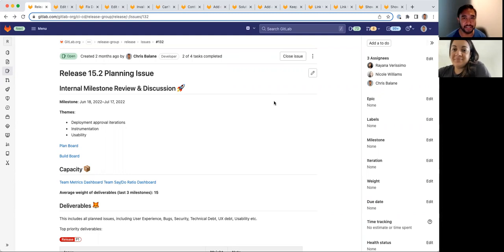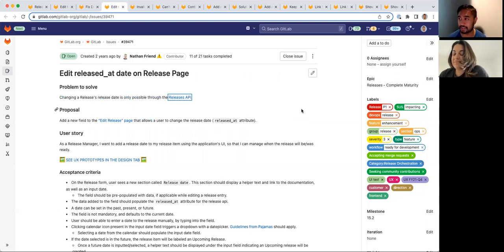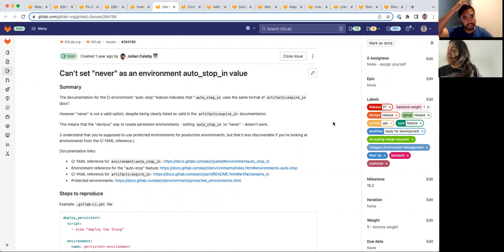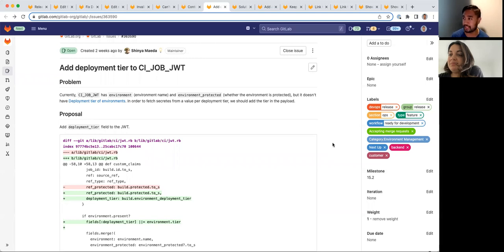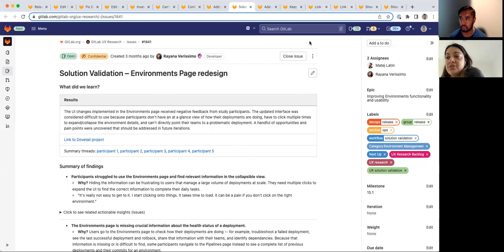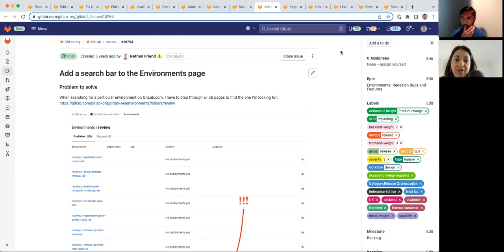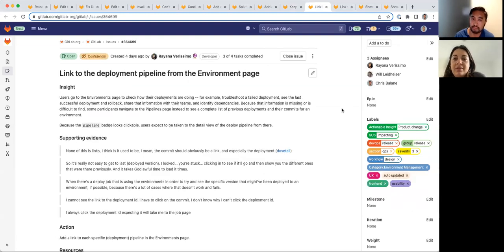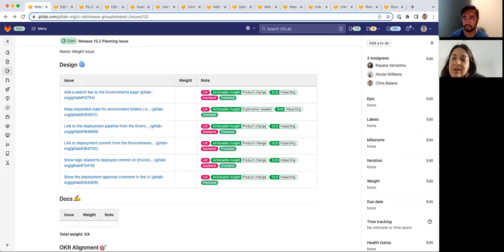GitLab 15.2 Kickoff - Release